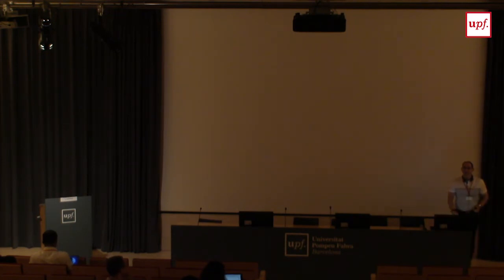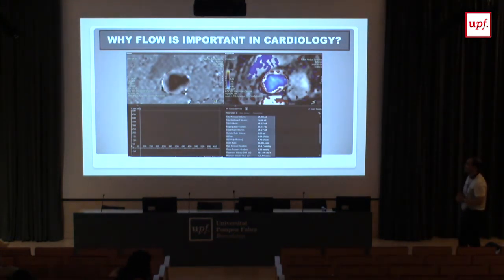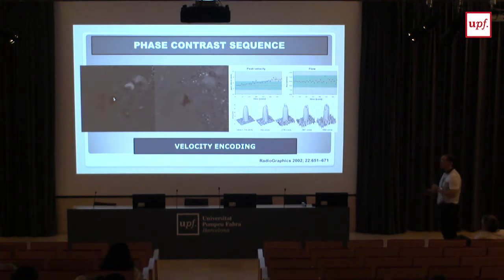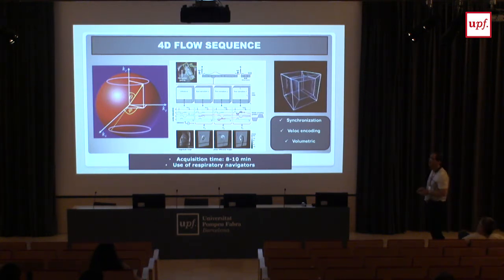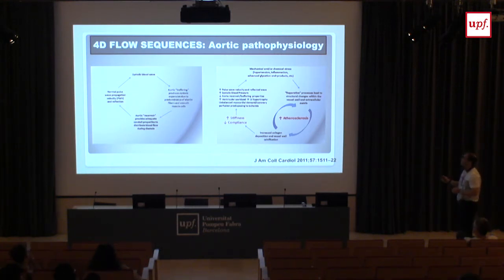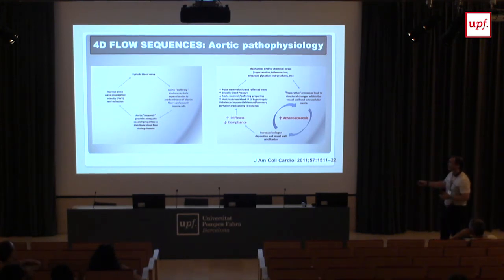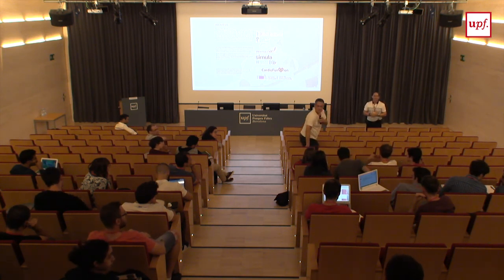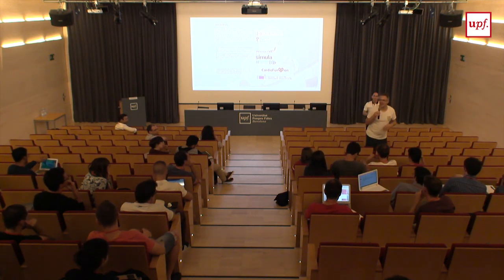4D MRI for studying blood flow in heart and vessels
4D MRI for studying blood flow in heart and vessels
José Rodríguez (Vall d'Hebrón Hospital)

Organised by:
- CardioFunXion Marie Curie European Industrial Doctorate (BCN Med-Tec, DTIC-UPF and Philips)

23 de maig de 2017